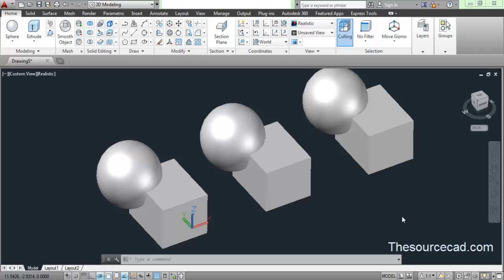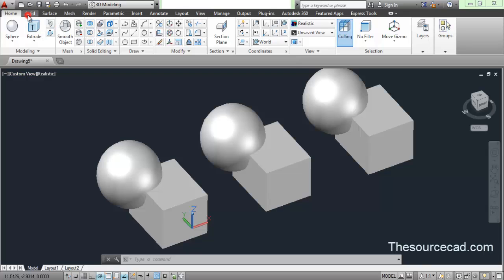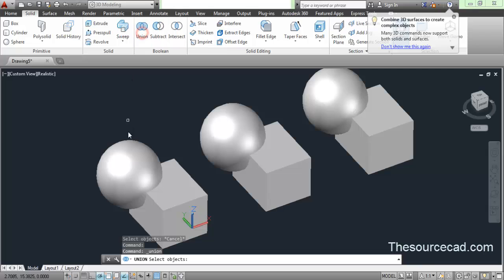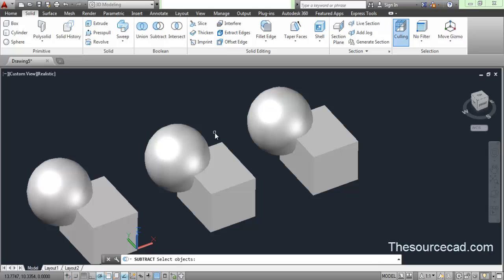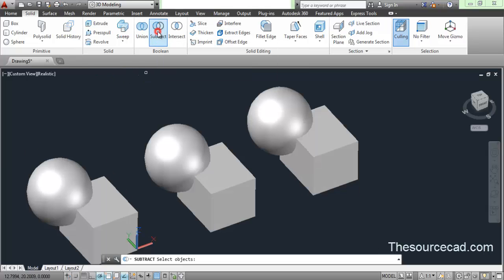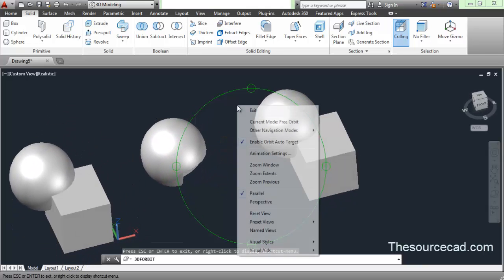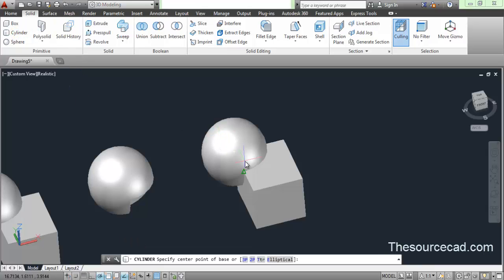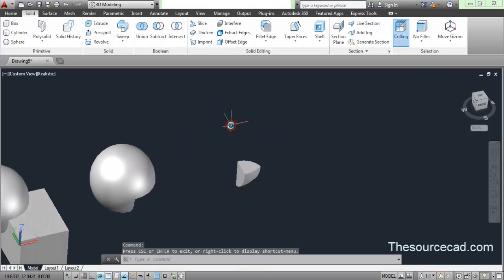Using boolean operations in autocad union, subtract and intersect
In this Autocad tutorial you will learn autocad boolean commands union, subtract and intersect in detail.